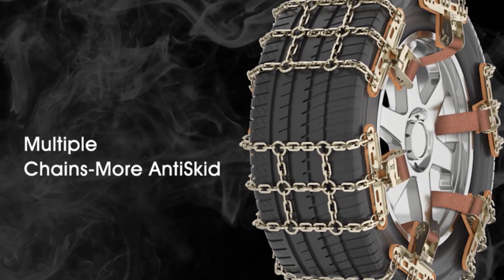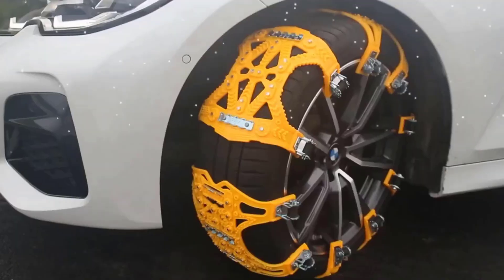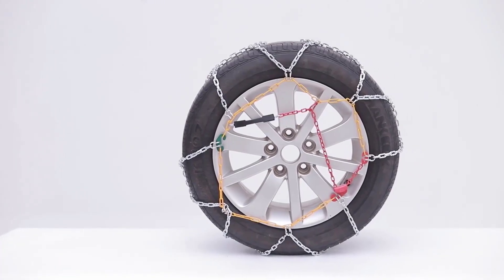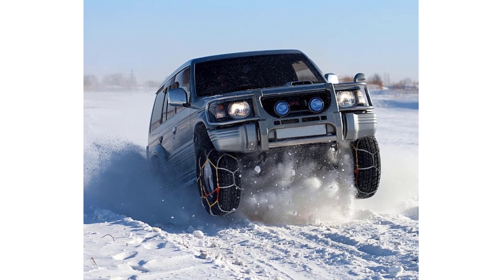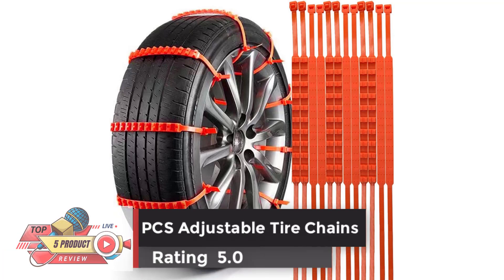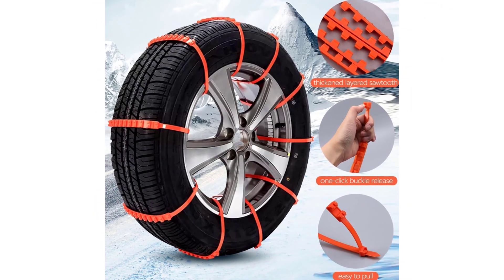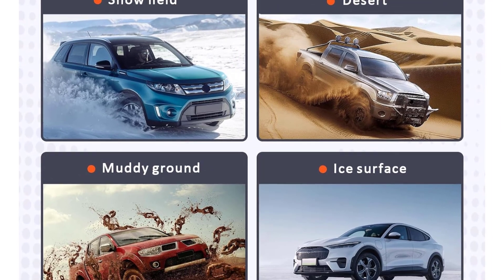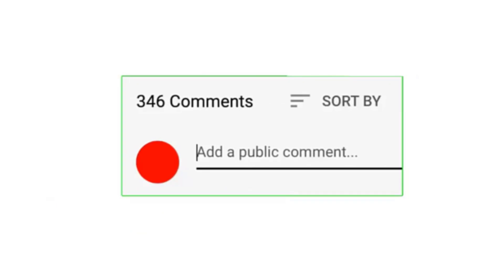Snow Chains to Buy on Amazon in 2024 | snow chains for tires |Best Snow Chains to Buy on Market 2024